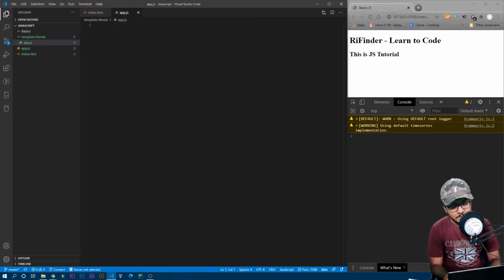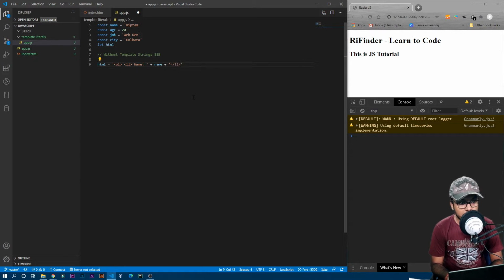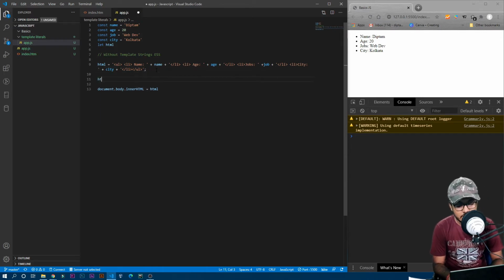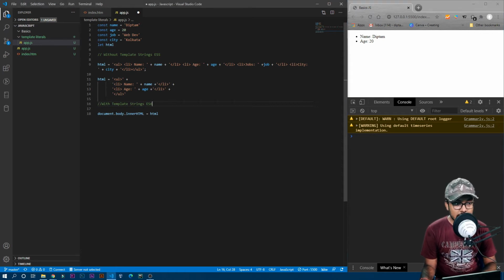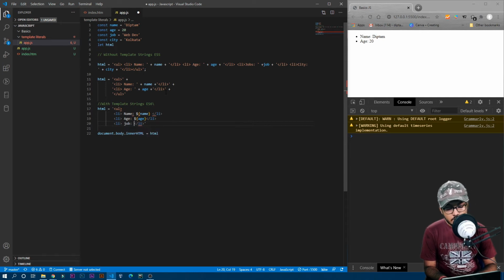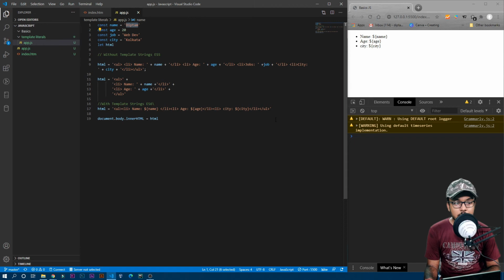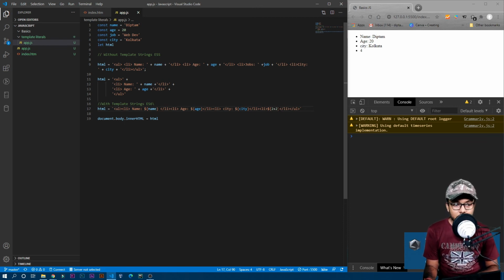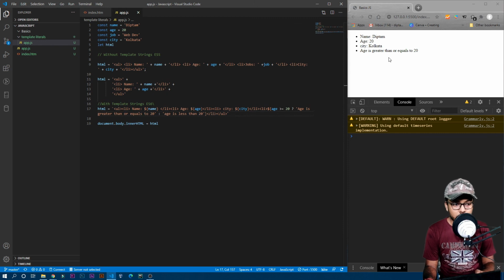Template Strings in javascripts | JS Tutorial 1.8